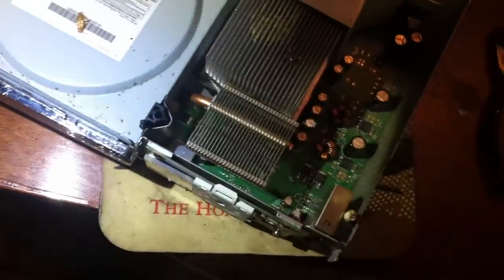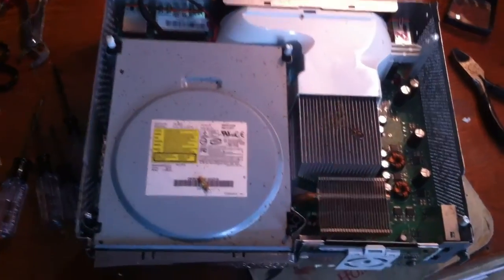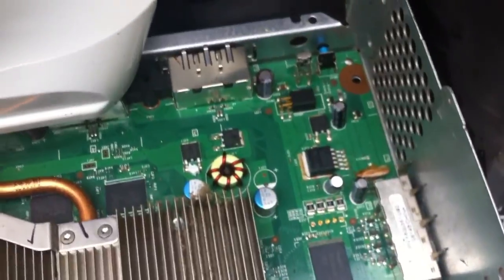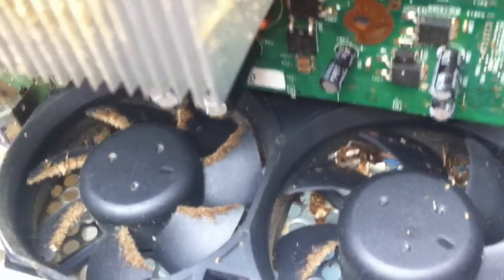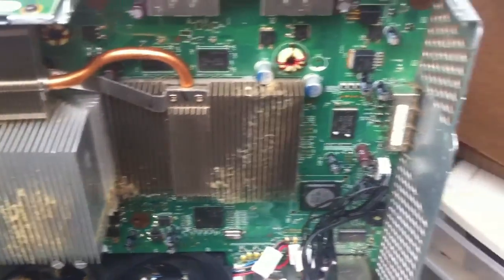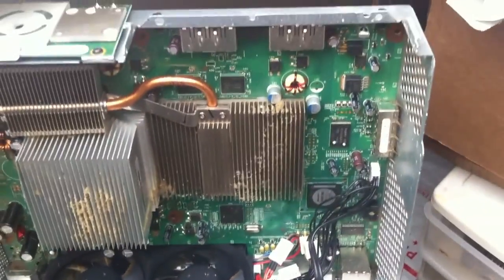SUPER GROSS Xbox 360 BUG Infestation XBOX 360 CLeaning Chommy time bug out blast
cleaning bugs from xbox 360